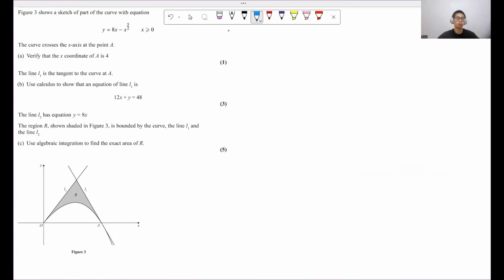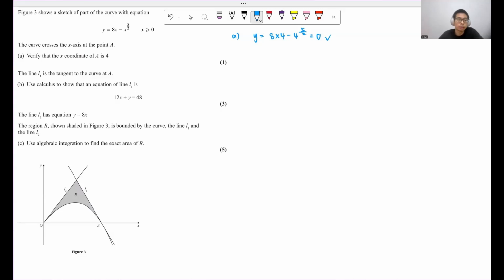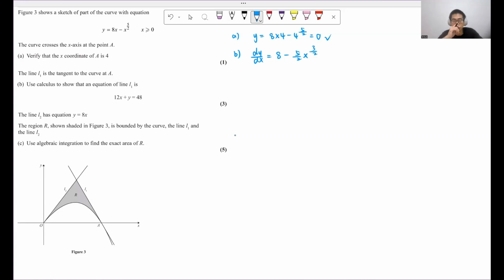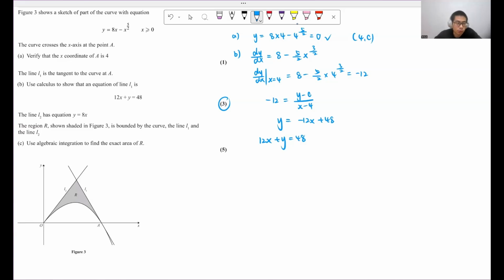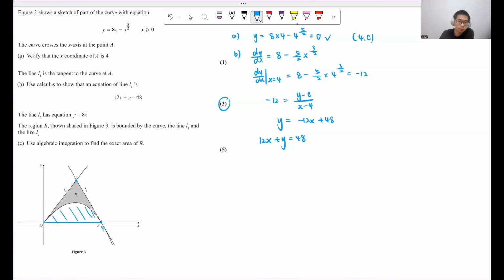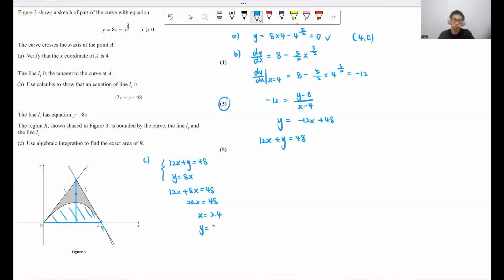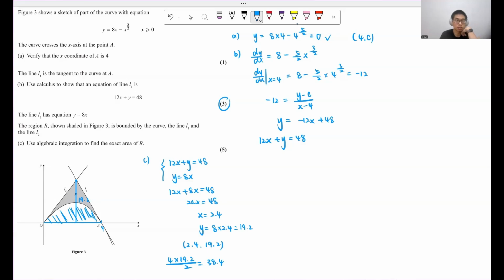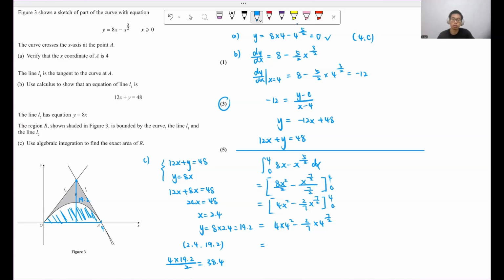Edexcel A-Level Maths 2024 Paper 1 Q10 | Integration| Full Step-by-Step Explanation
In this video, we master Edexcel A-Level Maths 2024 Paper 1 Q10, an exceptional 9-mark question from the latest exam series that brings together roots of fractional equations, tangent calculus, and compound area optimization. Many students drop marks or lose precious minutes here by setting up overly complex split-integrals. We will show you the ultimate geometric shortcut to clean up this problem in half the time!
📚 Topics covered:
Root Verification: Quickly checking the x-coordinate of intercept A by evaluating the fractional index equation y = 8(4) - 4^(5/2) = 0.
Calculus-Based Tangents: Differentiating the fractional curve using the power rule to find dy/dx = 8 - (5/2)x^(3/2). We plug in x = 4 to secure our gradient of -12 and construct the linear equation 12x + y = 48.
The Intersection Hunt: Solving the simultaneous linear equations between line l_1 and line l_2 to pinpoint their apex at (2.4, 19.2).
The "Big Triangle" Optimization: Why split the region into two painful integrals when you can find the area of the large triangle formed by the two lines and the x-axis, and simply subtract the area under the curve?
Fractional Precision Under Pressure: Walking through the tough definite integration of the curve from 0 to 4 to get 192/7, and subtracting it from the triangle's area (38.4) to achieve the final exact answer of 384/35.
🎯 Key Learning Outcomes:
✔ Recognize when to use basic geometric shapes (triangles) to bypass tedious integration boundary splits.
✔ Build algebraic accuracy when dealing with fractional exponents like x^(7/2) and non-integer boundaries.
✔ Maximize workflow efficiency on high-mark calculus questions to save time for the rest of the paper.